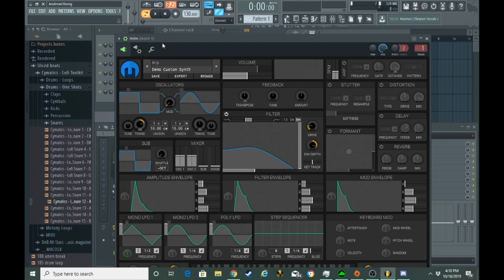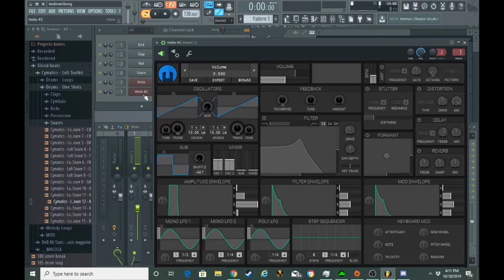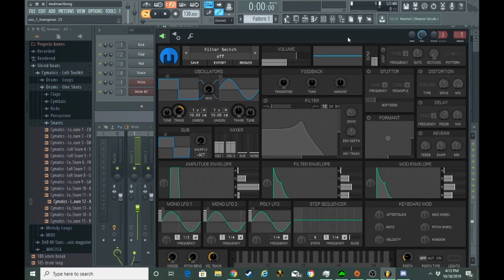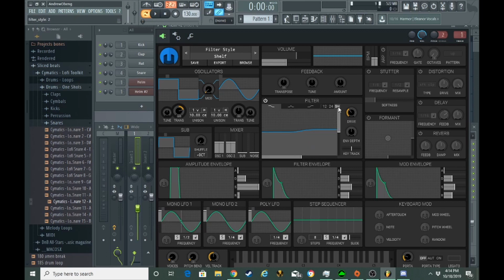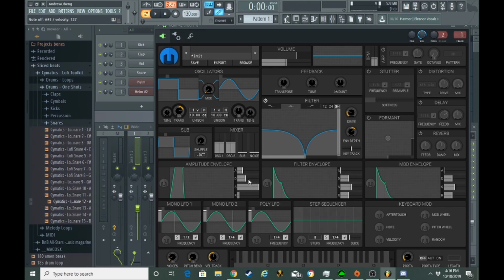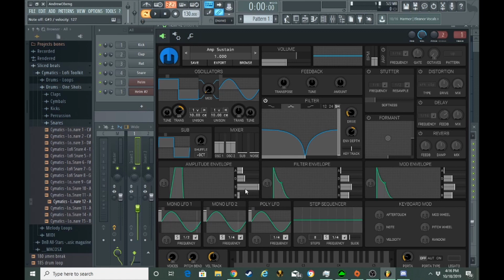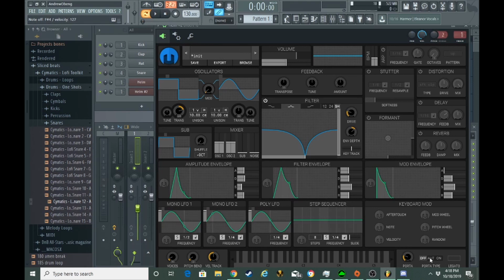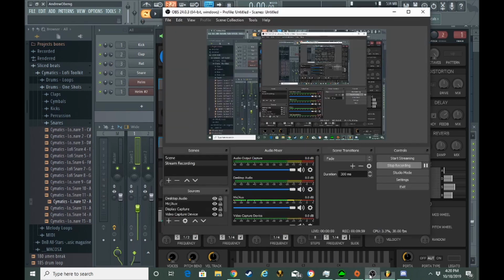How I Make Synths